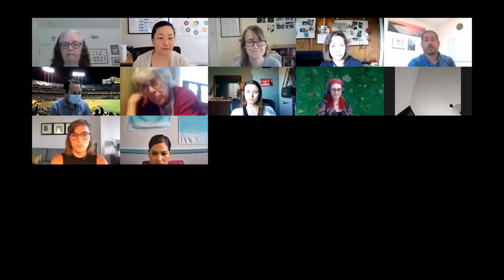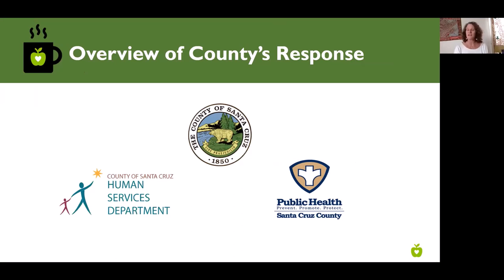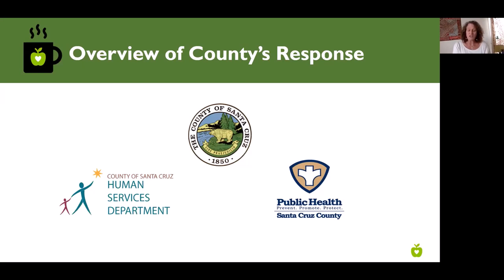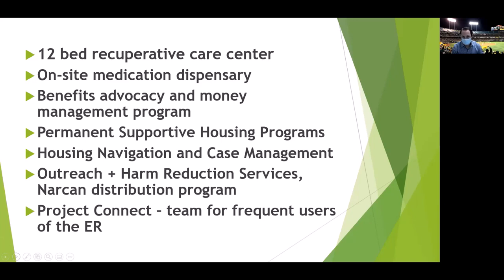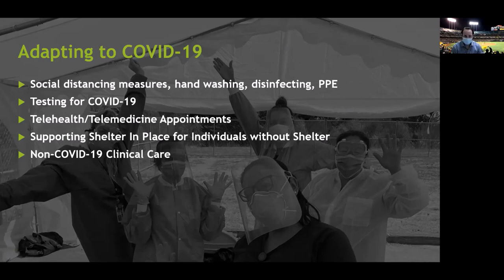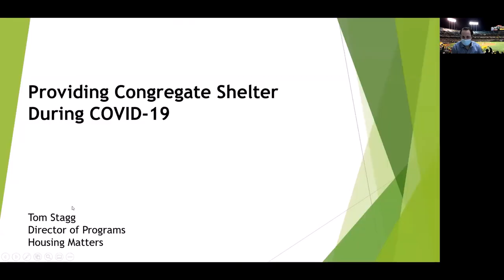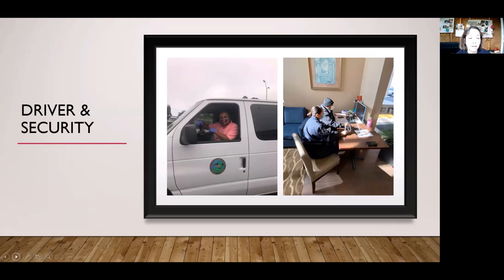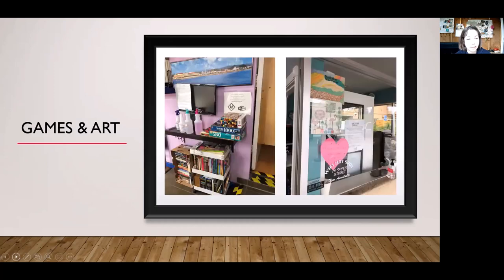Addressing Needs of People Experiencing Homelessness During COVID-19 - CORE Coffee Chat (9-22-20)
Hosts: Nicole Young & Nicole Lezin
Description:
How do you shelter in place during a pandemic if you don’t have shelter? What if you do have shelter, but it’s in a crowded living space that increases your risk of exposure to COVID? Or what if you’ve been exposed to COVID and need to quarantine, but don’t have a safe, healthy place to stay? As a contagious virus, COVID is a particular danger to people living in overcrowded conditions or without easy access to handwashing or other protective equipment, such as people experiencing homelessness.

In Santa Cruz County, local leaders have joined forces to make more safe shelter accessible to those who need it. The logistics and coordination involve many different players and systems to identify and reach out to those in need, set up safe spaces, develop protocols, operate as smoothly as possible, and troubleshoot when issues arise, 24/7.

Our Coffee Chat guests included several local leaders who have been working on creative solutions that provide shelter and safety to people who are unhoused or have been exposed to COVID and need a place to be isolated and quarantined from others:
• Leslie Goodfriend, COVID Shelter and Care Branch Lead, Human Services Department
• Joey Crottogini, Health Center Manager, Homeless Persons Health Project, Health Services Agency
• Tom Stagg, Director of Programs, Housing Matters
• Monica Lippi, Senior Analyst, Smart Path to Housing and Health, Human Services Department

Watch, share this video, and subscribe to the CORE Investments YouTube channel for easy access to recordings of CORE Coffee Chats, longer CORE Conversations, and other videos from the CORE Institute for Innovation & Impact.